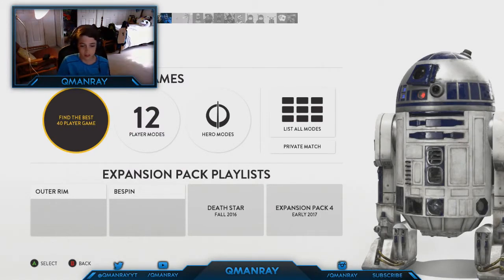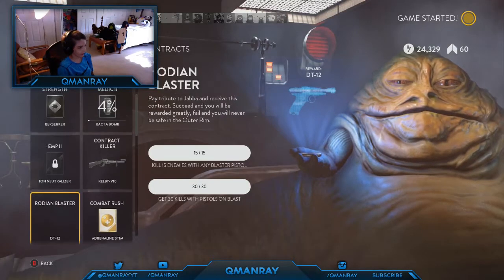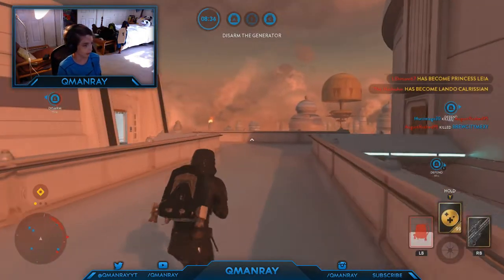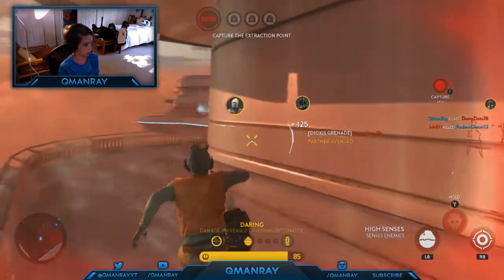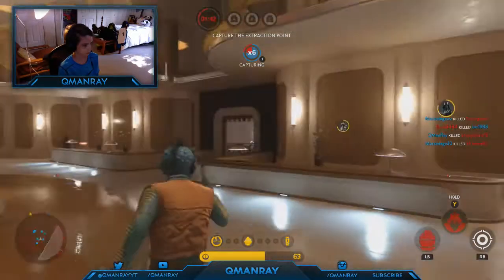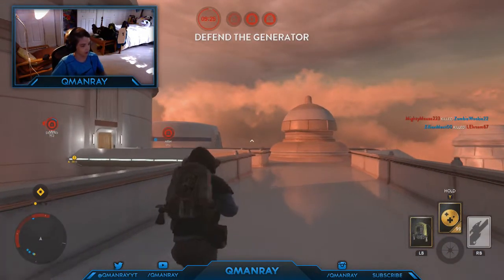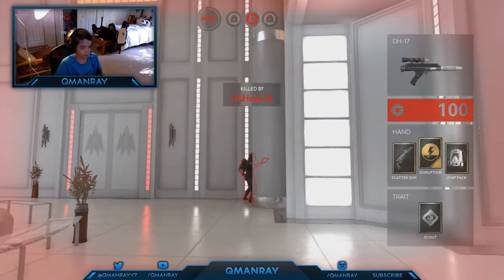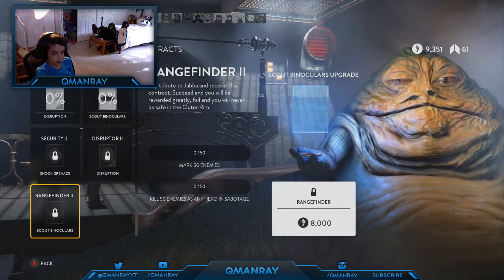Battlefront Bespin First Impressions!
Yo, what's up guys! I hope that you enjoyed this Bespin video! I'm so happy to be on the new DLC! I might be streaming this tonight so come tune in!
COMMUNITY DISCORD-
QManRay
QManRayYT
QManRay